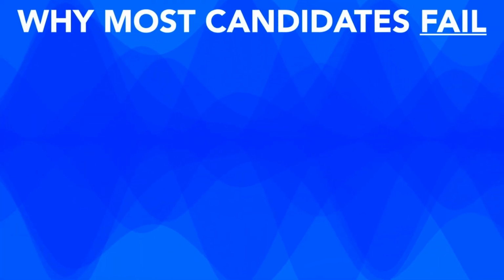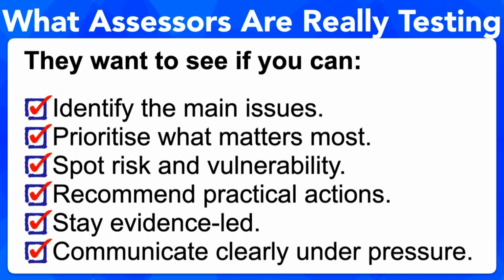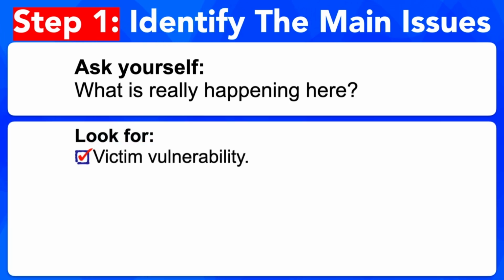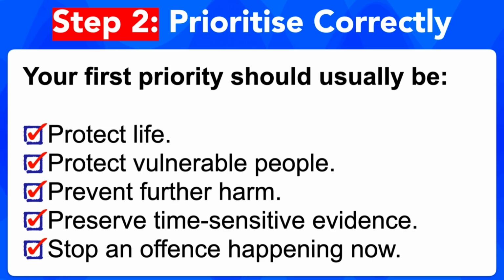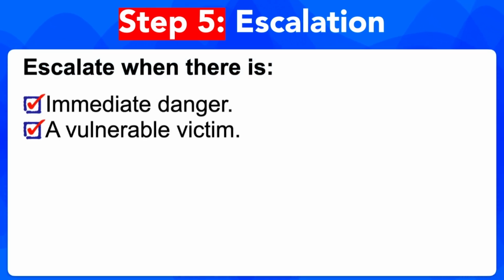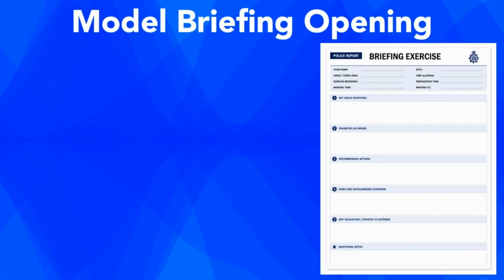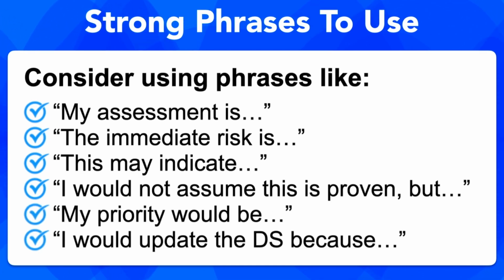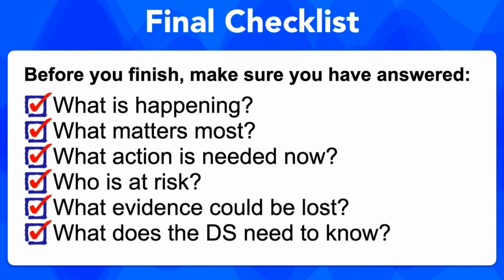Police Detective Constable Briefing Exercise | Full Tutorial on How To PASS the DC Briefing Exercise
In this video, Joshua Brown from How2Become teaches you how to pass the Police Detective Constable Briefing Exercise in 2026.

This tutorial is ideal for anyone preparing for the Detective Constable selection process, the DC Stage 4 assessment, a police briefing exercise, in-tray exercise, role play exercise, or final in-force interview.

The Detective Constable Briefing Exercise is designed to assess whether you can analyse information, identify key issues, prioritise risk, recommend sensible actions, recognise safeguarding concerns, and deliver a clear verbal briefing to a senior officer.

In this video, you will learn:

00:26 Why most candidates fail
01:04 What the Police Detective Constable Briefing Exercise is.
01:55 What assessors are looking for.
03:02 How to structure your answer.
04:06 How to identify risks, safeguarding concerns, and escalation points.
08:40 A sample briefing exercise answer structure.
11:03 Strong Phrases to use
11:34 The biggest mistakes candidates make.
12:17 25-Minute Preparation Plan
13:34 Final Checklist
14:03 How to sound calm, professional, evidence-led, and confident.

To pass, you must avoid simply repeating the documents. Instead, you need to brief the risk, priority, action, and escalation clearly and logically.

The workbook includes 7 realistic Detective Constable briefing exercises and fully worked answers to help you prepare for the DC assessment process.